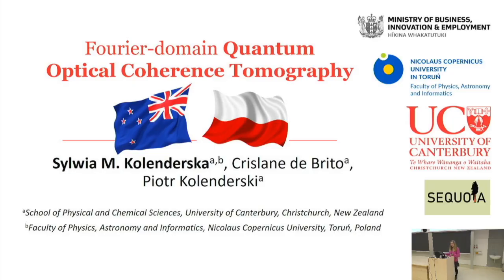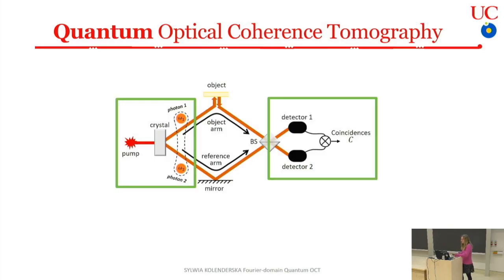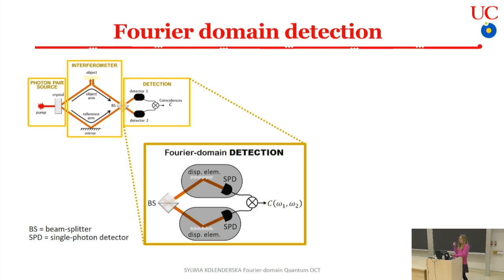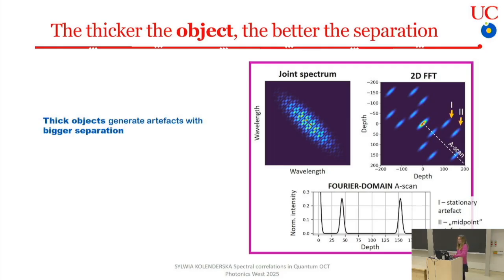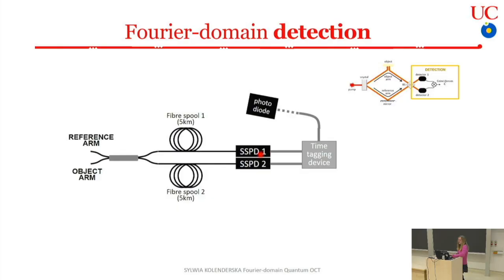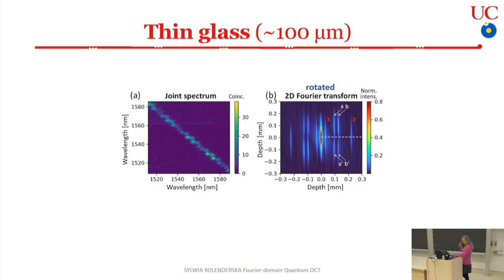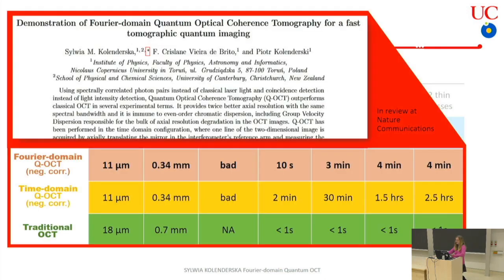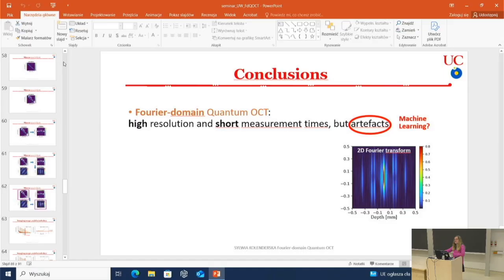Sylwia Kolenderska "Fourier-domain Quantum Optical Coherence Tomography for a fast tomographic (...)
Seminar by Sylwia Kolenderska (University of Auckland):
"Fourier-domain Quantum Optical Coherence Tomography for a fast tomographic quantum imaging"

This talk was a part of the Joint Seminar on Quantum Information and Technologies, a weekly seminar organized by the Faculty of Physics, University of Warsaw each Thursday.